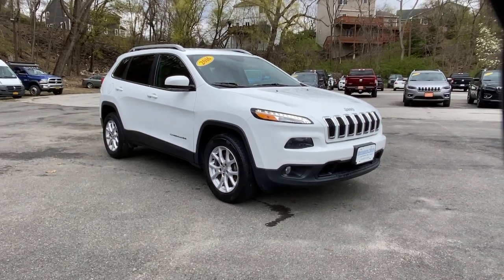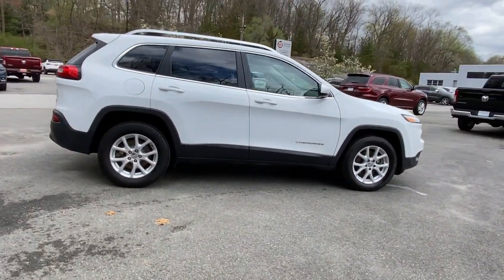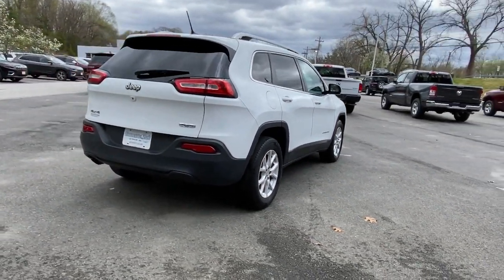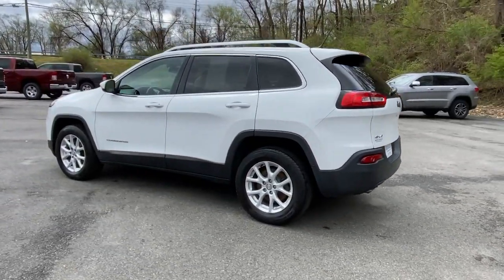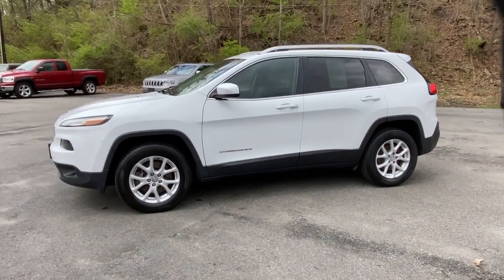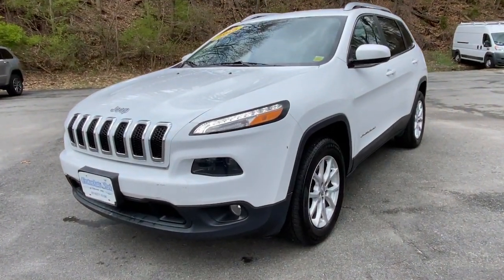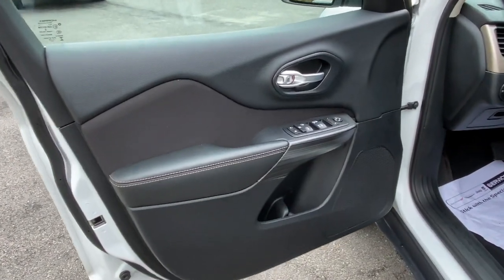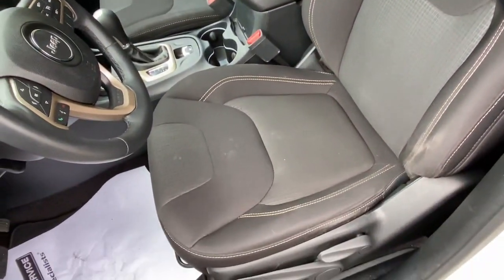2016 Jeep Cherokee Cortlandt Manor, Croton on Hudson, Ossining, Briarcliff, Peekskill 1198604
Bright White Clearcoat Used 2016 Jeep Cherokee available in Croton, New York  at Croton Auto Park. Servicing the Cortlandt Manor, Croton on Hudson, Ossining, Briarcliff,  Peekskill, NY area.